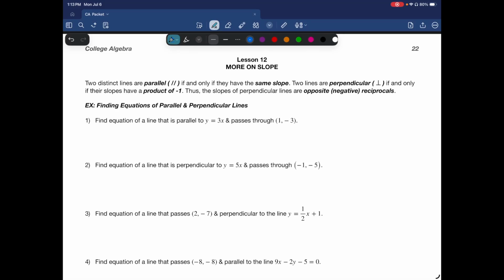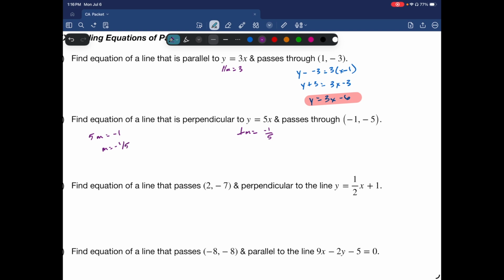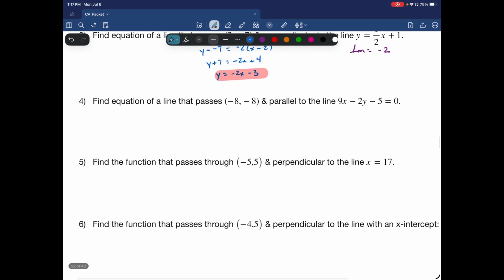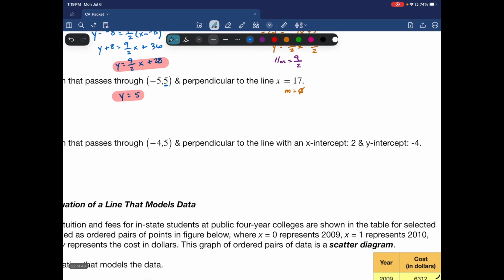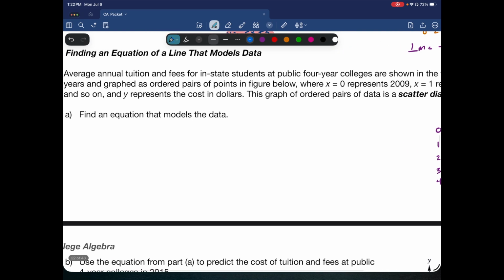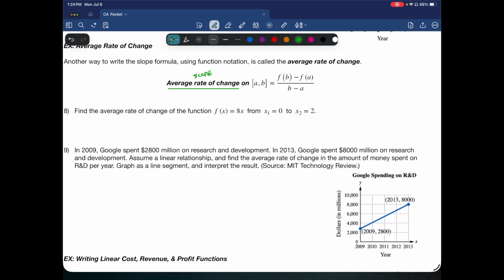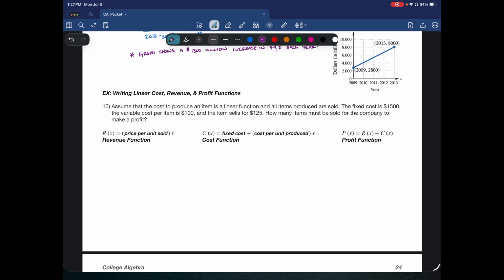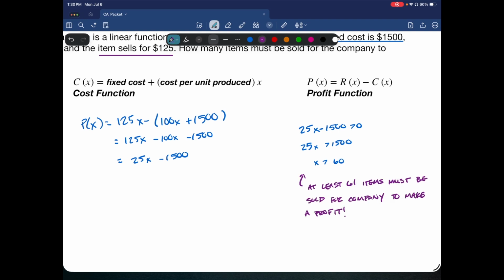CA Lesson 12: More on Slope